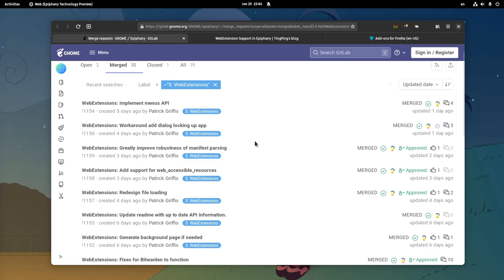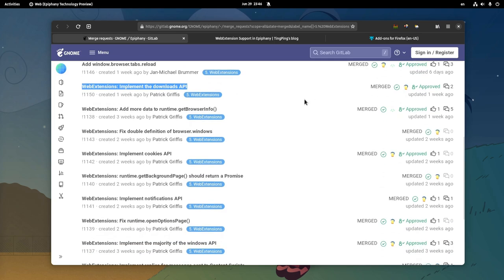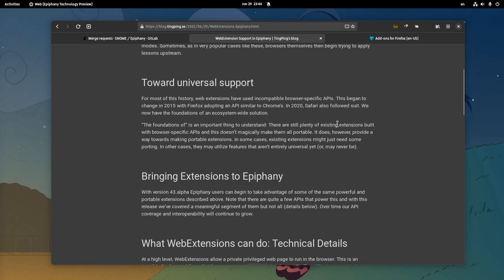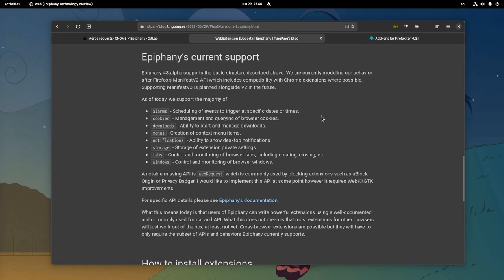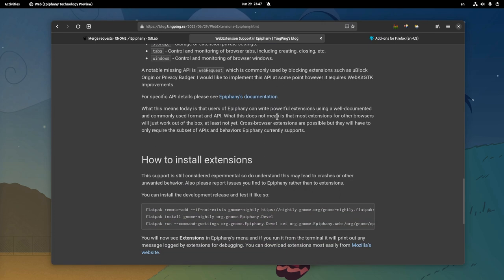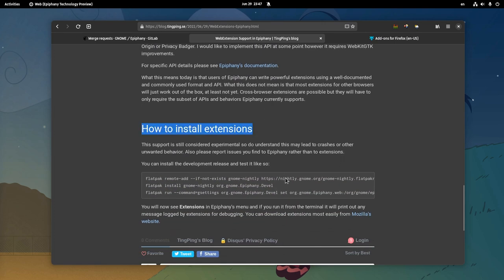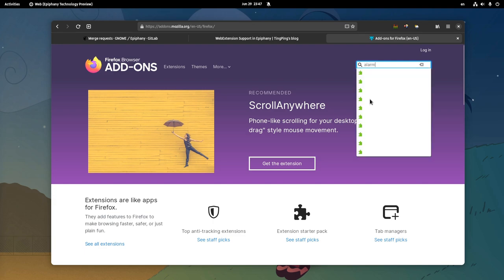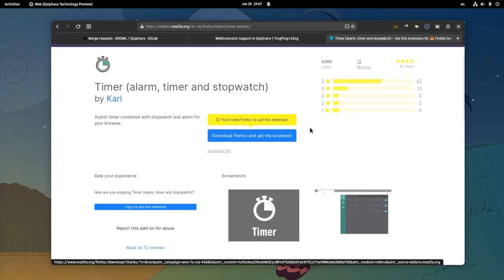WebExtensions support demo, GNOME 43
initial support for WebExtensions on GNOME Web (Epiphany)